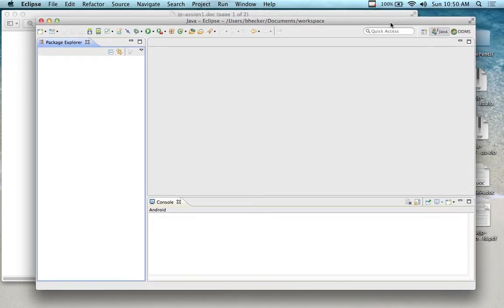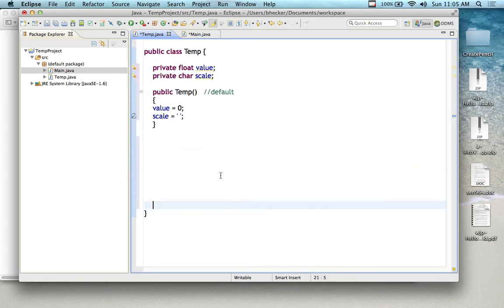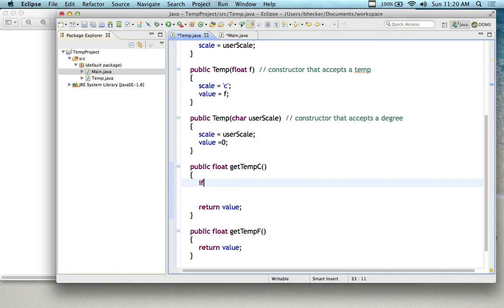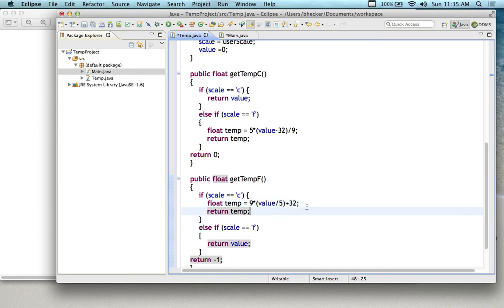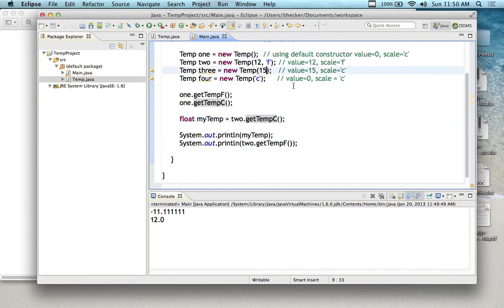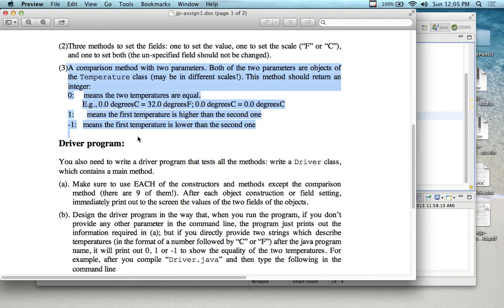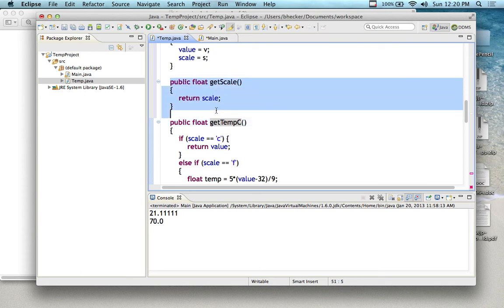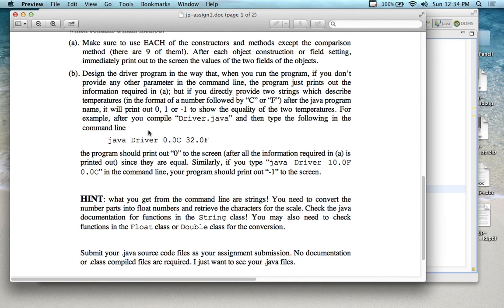OO Programming in Java - Lecture 9 (1/20/13)